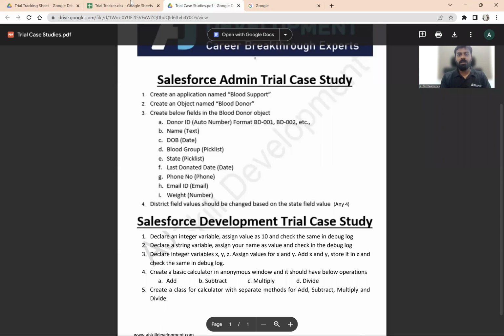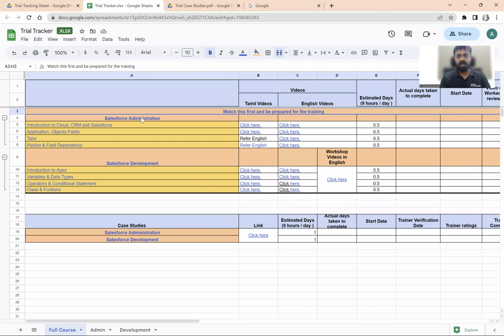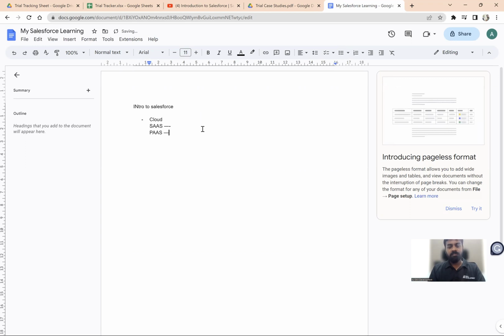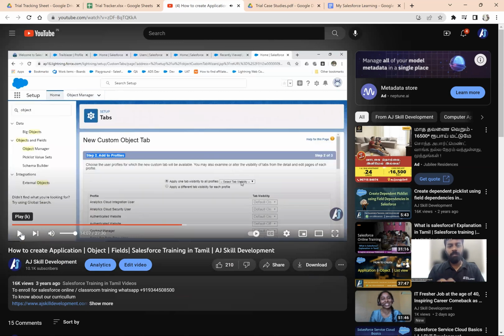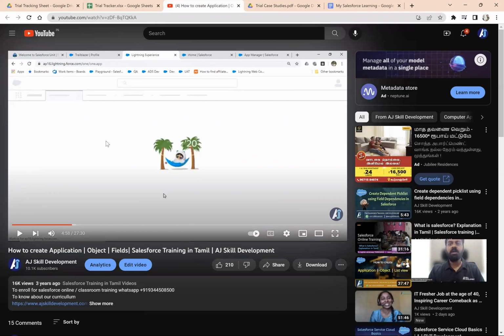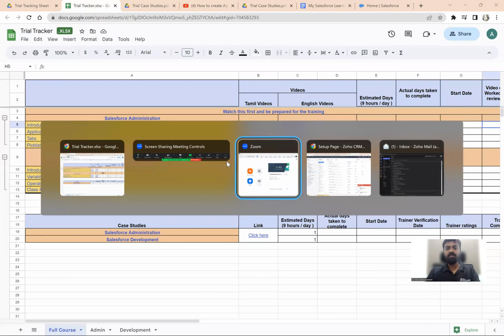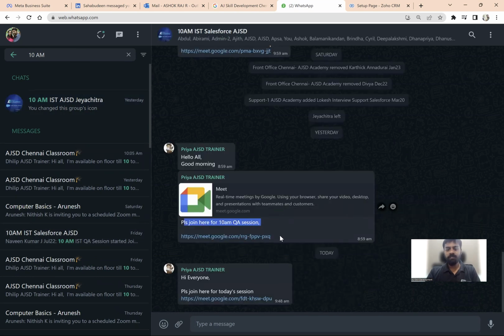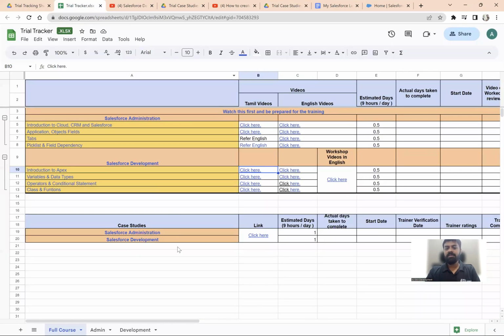7 days Salesforce Trial Training Explained in English | AJ Skill Development Academy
In this video, we have explained how to utilize our 7 days of a trial program.

Trial training is subject to slots availability

@Salesforce Tamil